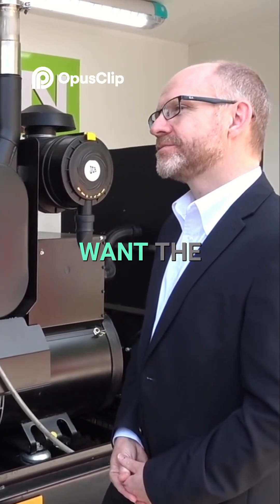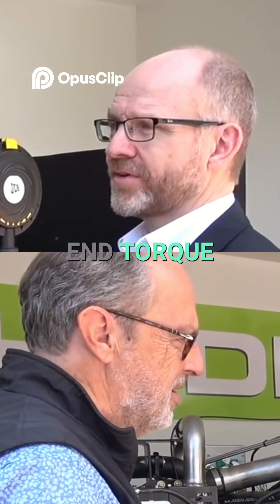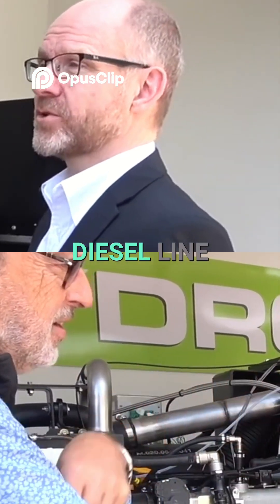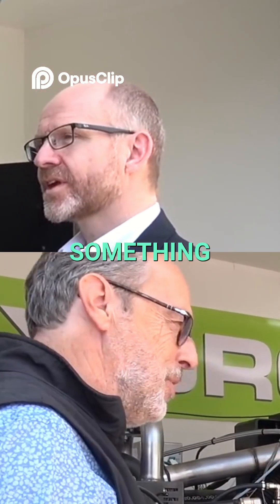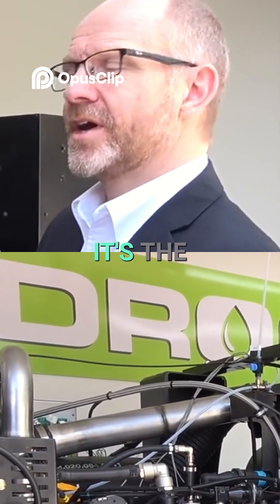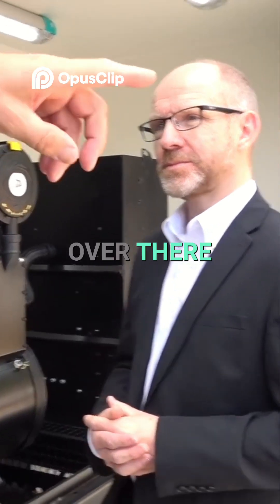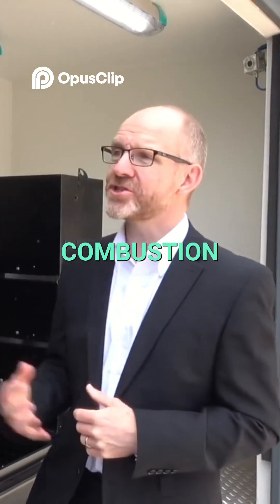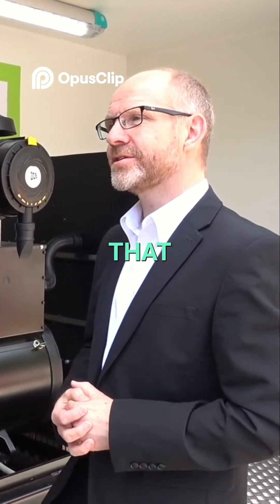Revolutionizing JCB Engines The Shift to Spark Ignition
This is weird because JCB I just associate with diesel engines but now you have to put a spark plug in Completely different but you want the character of the engine not to just replicate where you are now Our customers demand a really low end torque value a very high torque value for So with that advanced boosting and the perfect mixing we're able to achieve almost carry over diesel line performance to give you that low end torque I'm surprised I thought I was going to see a smaller engine or something but you're not this is still a four point something This is the standard 4.8 litre JCV engine the block is the same it's the cylinder head where all the changes have been made to move away from compression ignition to spark ignition And the tanks are over there Yeah our focus was purely on the combustion and the infrastructure and supply of hydrogen was quite straightforward Delivered to site plugged it in and we got on with unlocking that combustion